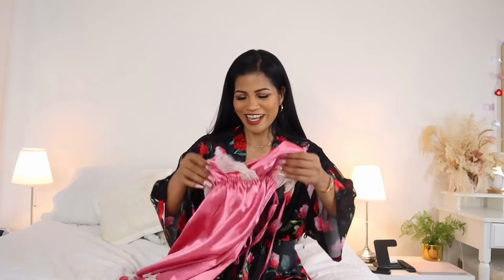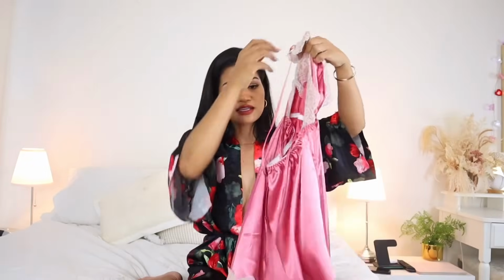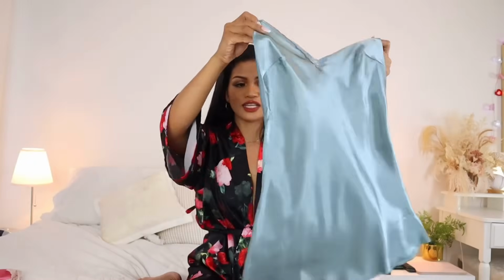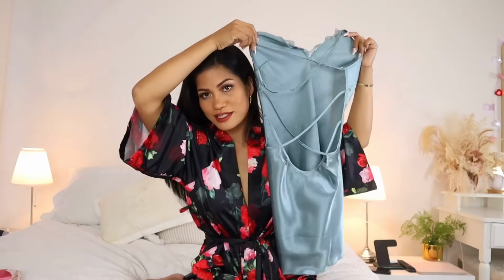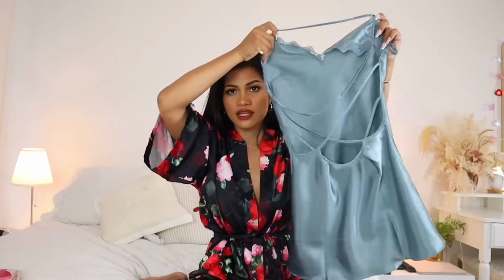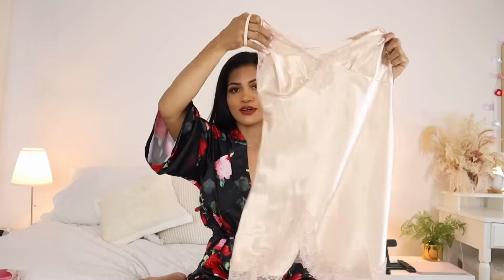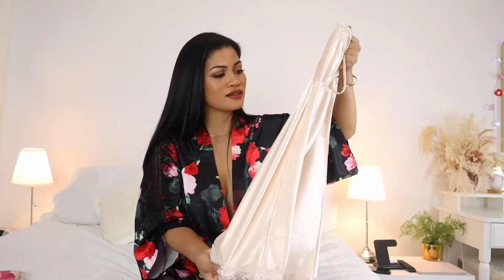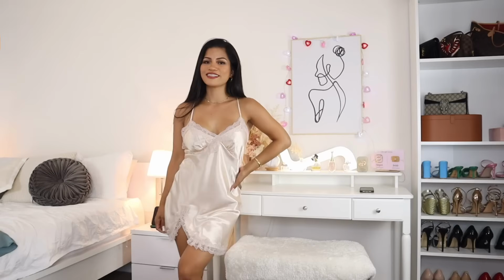SATIN SILK SLEEPWEAR TRY ON HAUL. Part 1 / Jenie Tumaruc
Hi babes welcome to another try on haul. If you wanna extend yours support all my links is here.